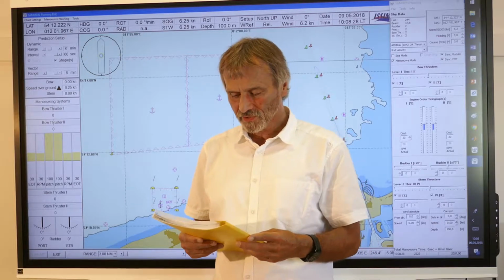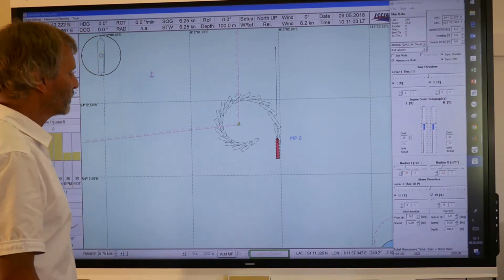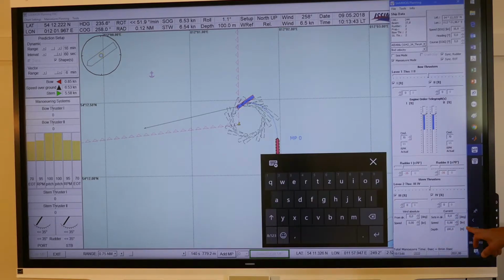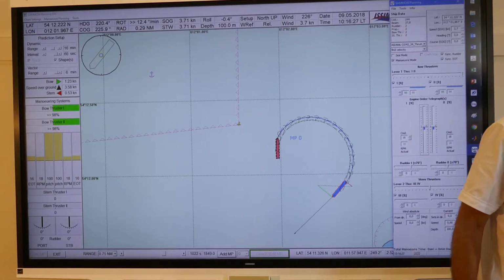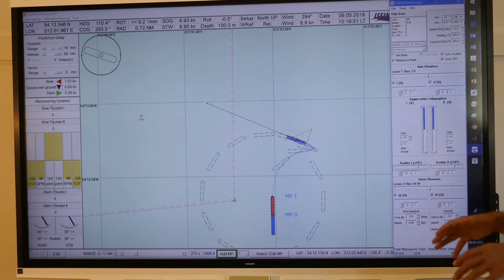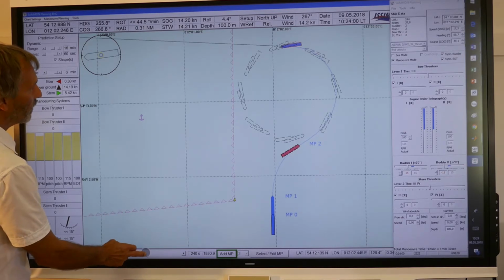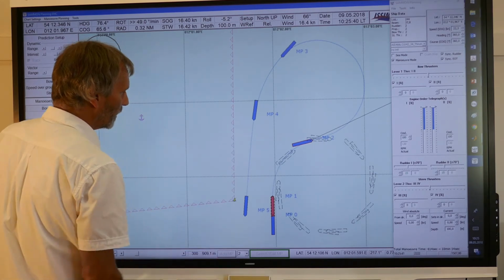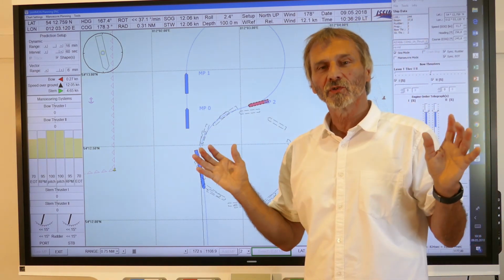02 SAMMON Planning Interface & Ship Familiarisation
SAMMON Lecturing Video describing

"Planning Interface & Ship Familiarisation"
Interface and Familiarisation with SAMMON (Simulation Augmented Manoeuvring)

SAMMON - the IDEAL tool to identify manoeuvring capabilities of a ship
SAMMON - learning the EFFECTIVE way